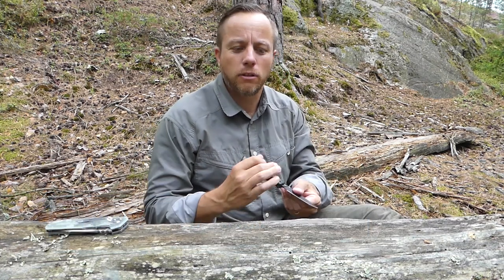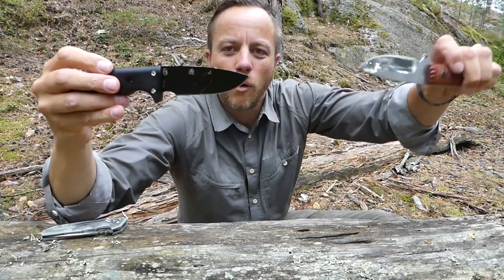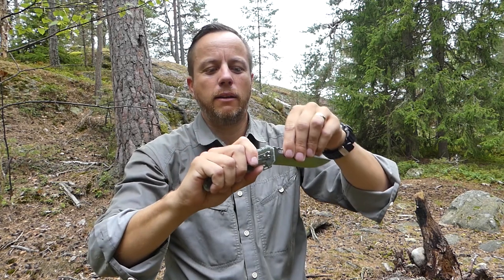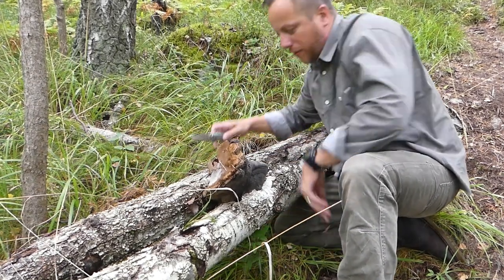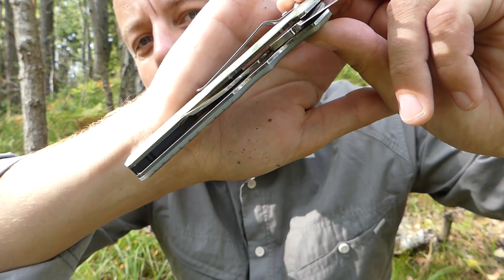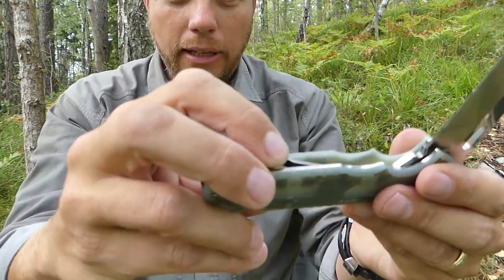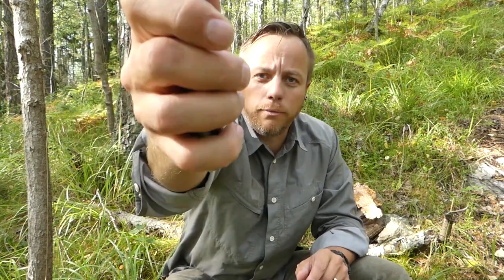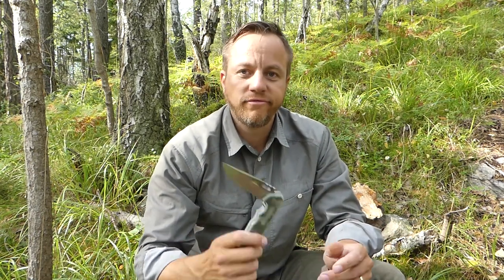HX Outdoors ZD - 010B Knife Review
This knife is a cheap and great looking, all appears well but after testing it shows it's true clours, it's really just a toy ornament, not a tough tool.

Main Features:
● 8Cr14Mov stainless steel blade and G10 handle
● With groove on the blade, more convenient for you to open the knife
● Ball bearing design inside, semi-automatic quick-opening, faster to unfold / fold the blade than normal knives
● With hanging hole and clip on the anti-slip handle, convenient to carry